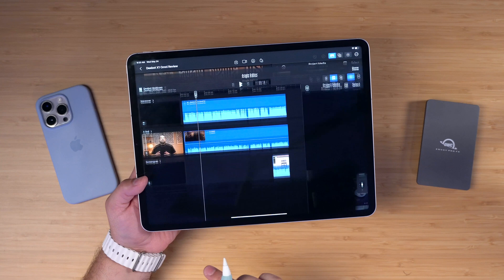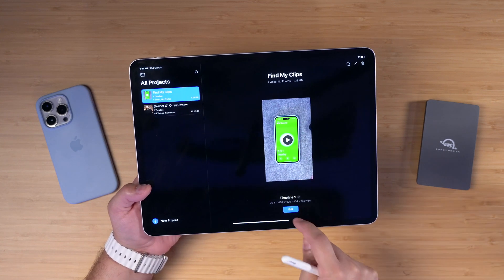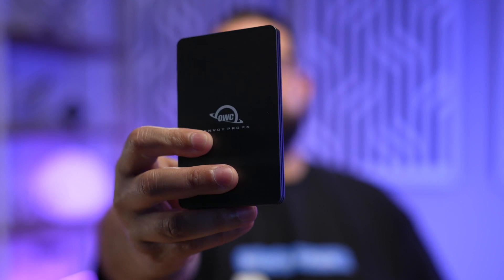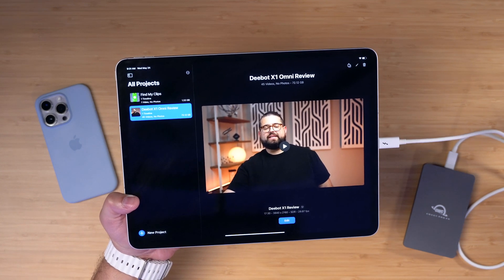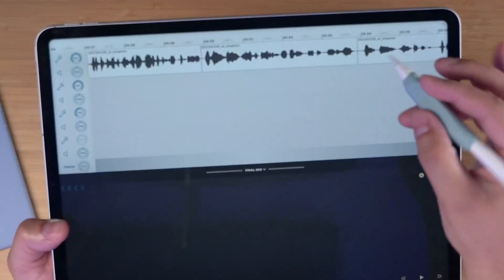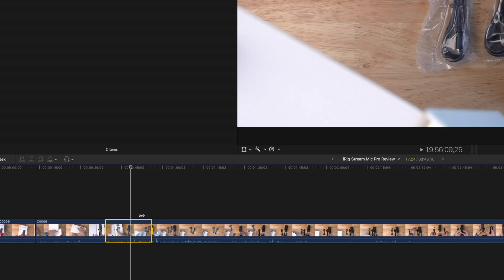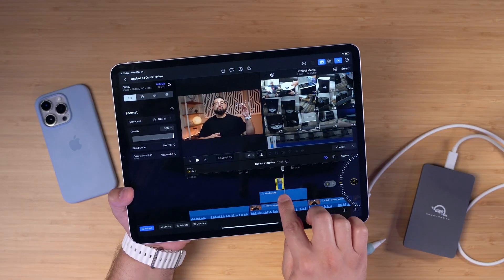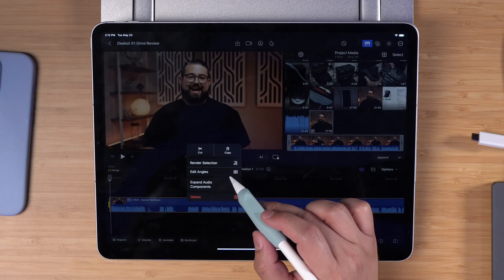Final Cut for iPad is Missing 2 BIG Features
I explore the much-anticipated Final Cut Pro for iPad. It may be great for quick edits on-the-go, but can it truly replace your Mac for professional video editing?

OWC Envoy External SSD

Chapters

00:00 Introduction
00:50 Final Cut for iPad Design
01:23 Auto Crop and Scene Removal
02:26 External SSDs with Final Cut
04:54 Apple Pencil Editing in Final Cut
06:23 Final Cut Keyboard Shortcuts
07:18 Live Drawing in Final Cut
08:15 Conclusion